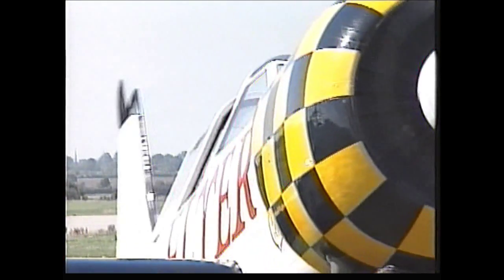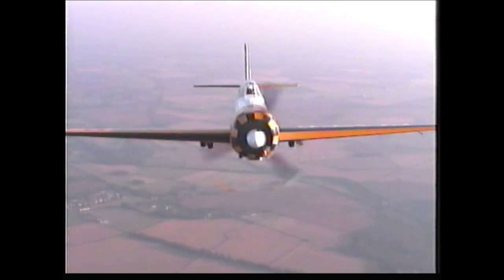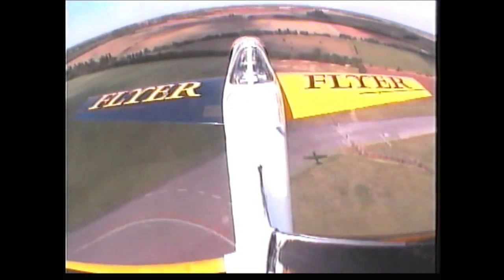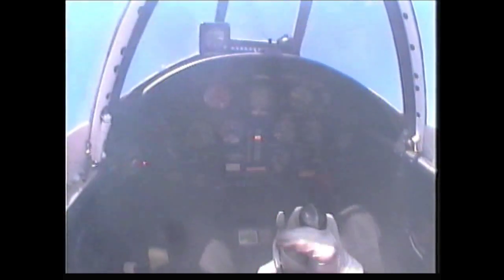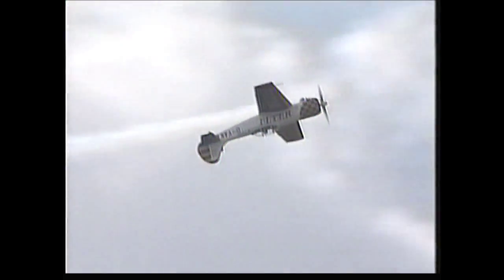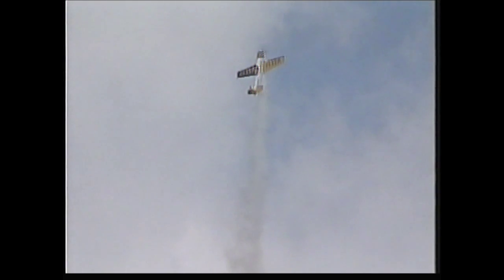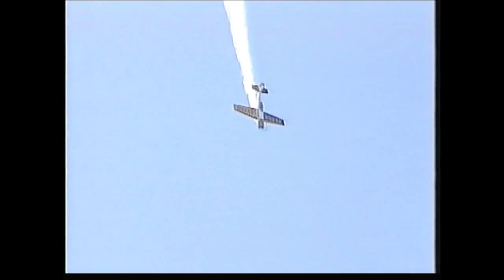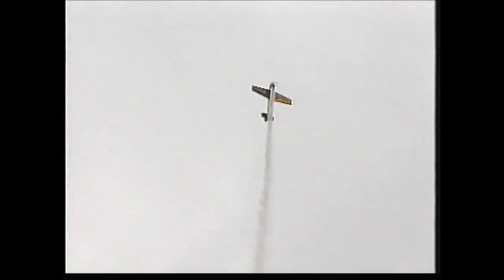John Griffin in Flyer Yak 50 Promo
The promo video from when my step dad was flying the yak